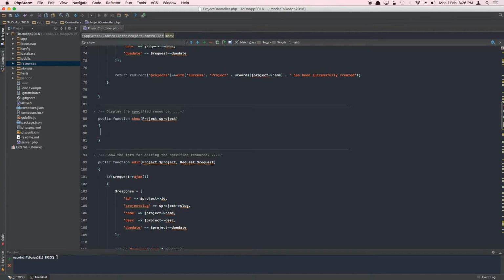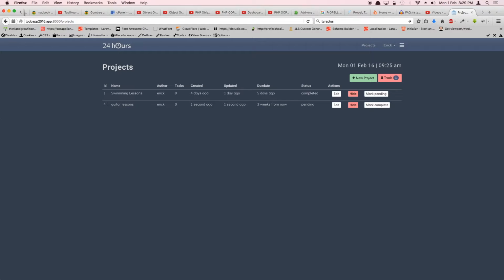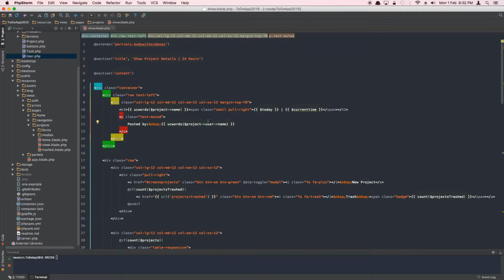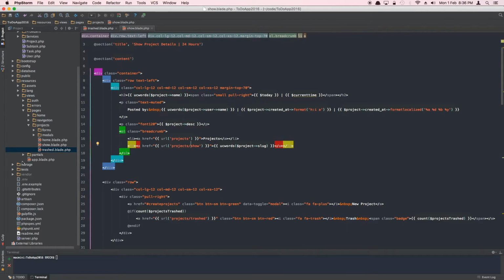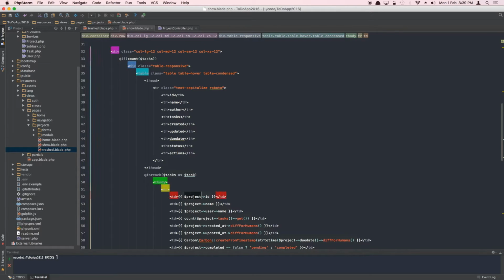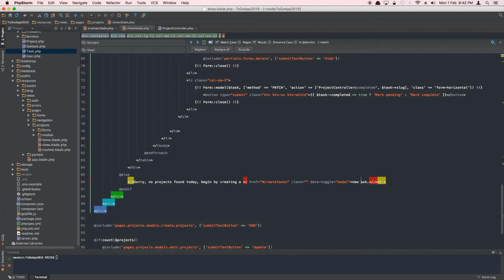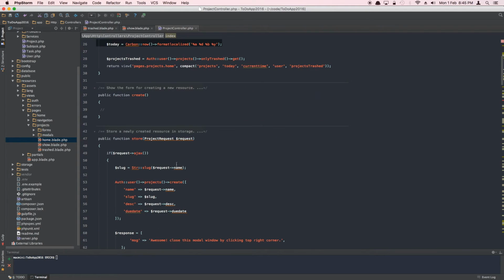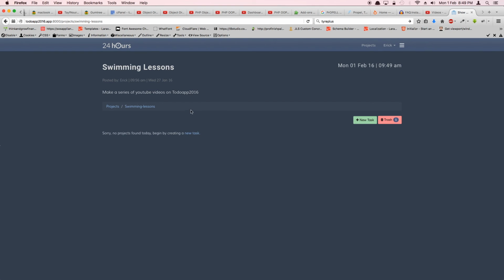Laravel To Do App: CREATE SHOW PROJECTS VIEW (17/25)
In this video, we will create a show method on our Project Controller & a show.blade view to display the project details such as description etc.